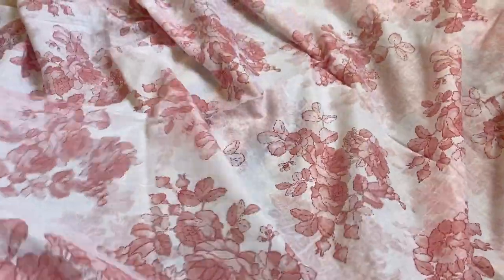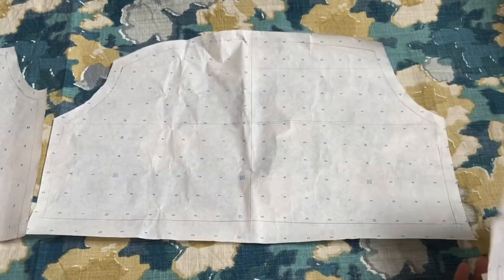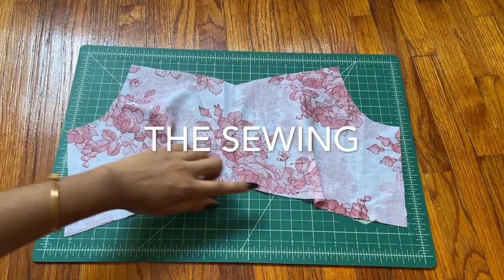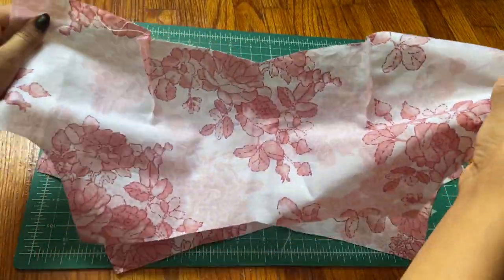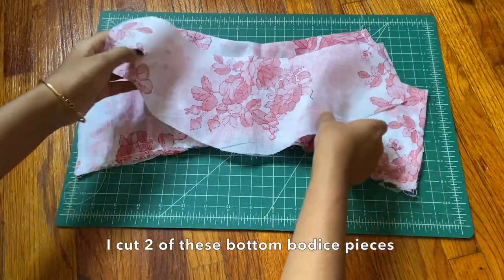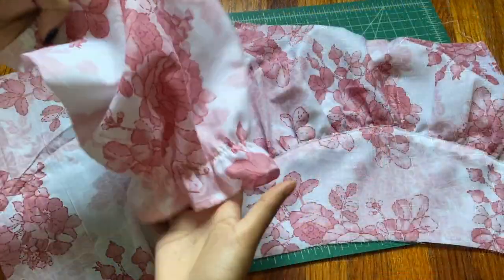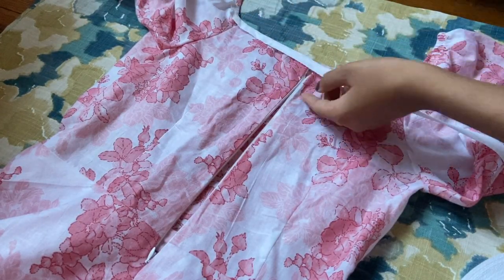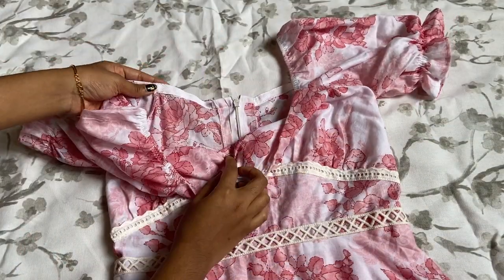How to Make a Dreamy Cottagecore Dress with a Circle Skirt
Hello! I'm back with a new video. Enjoy 🌸

C Major Prelude - Bach
Ode to Joy - Cooper Cannell